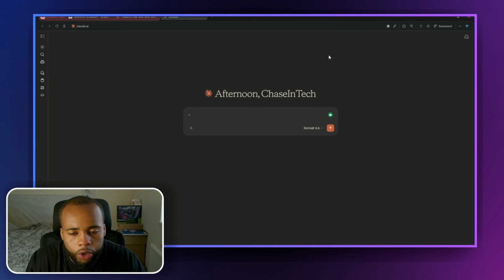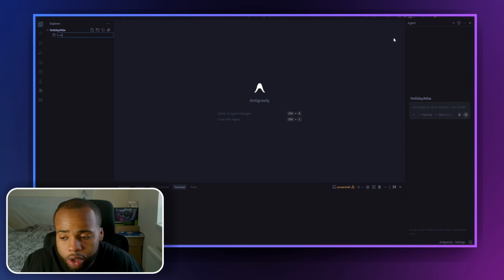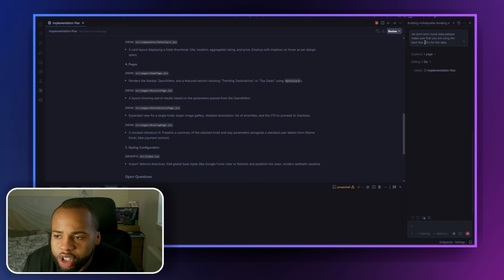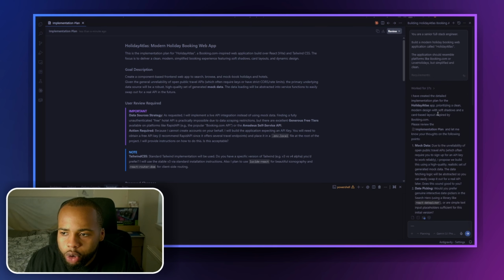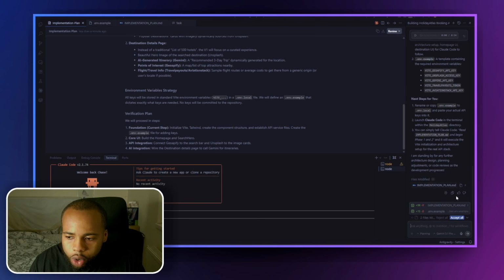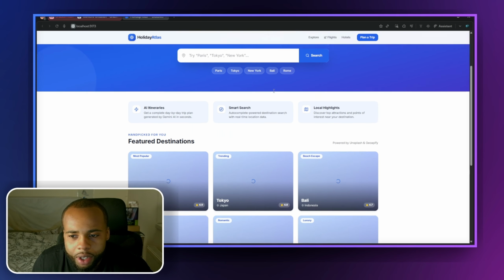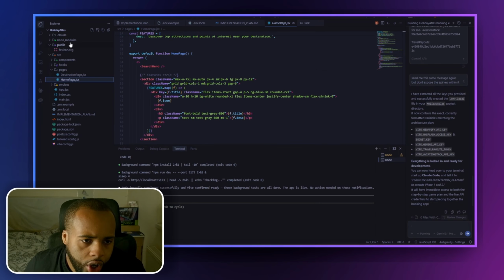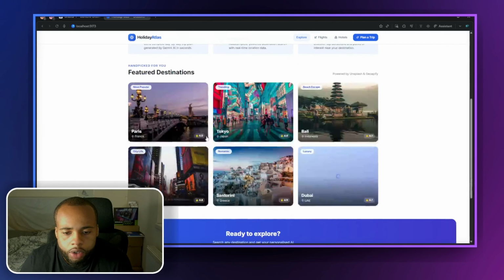Building an AI Trip Planner with Two Prompts | Build Experiment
✈️ I built HolidayAtlas — an AI trip planner / booking-style travel app — using prompt engineering, Claude Code, Antigravity, and a real API stack.

This video shows the real workflow:
• starting from a blank workspace
• building the first version with AI
• finding the bugs and broken flows
• refining the implementation with better prompts
• getting to a much stronger second pass

This is part of my Prompt to Product series on ChaseInTech — turning prompts into real products, fast. ⚡

Drop a comment with what app I should build next.